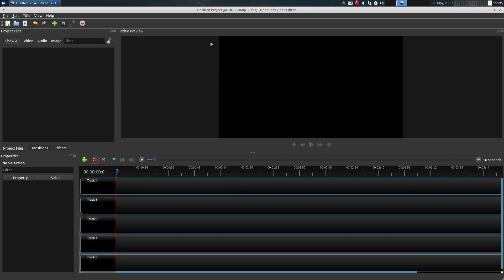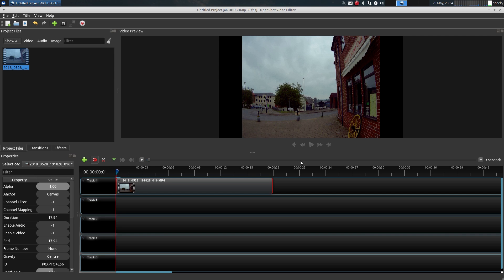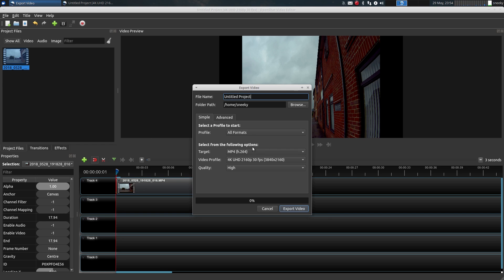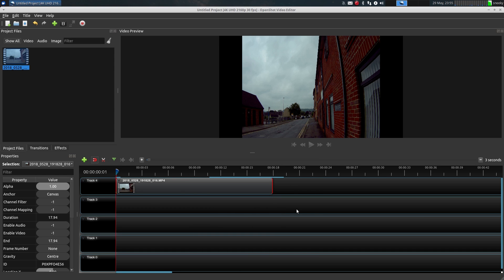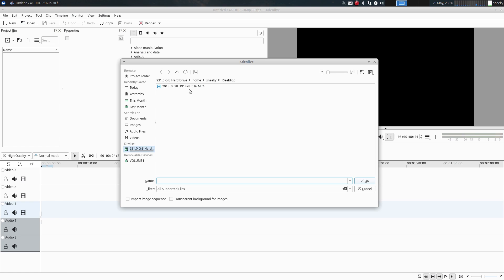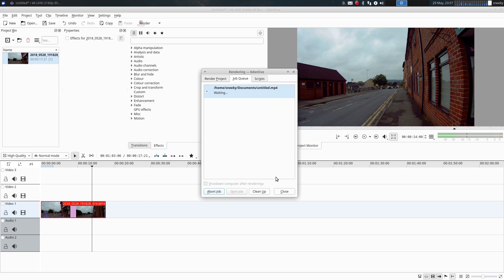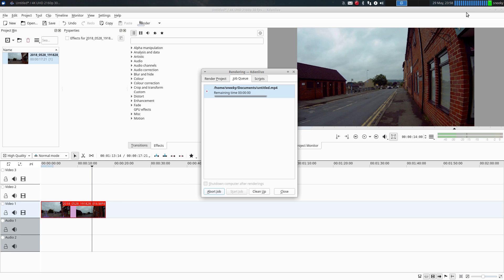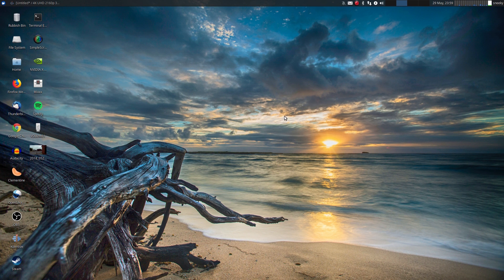Openshot Vs Kdenlive..4K Video Shootout Pt 1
Here we compare openshot and kdenlive in a 4K environment to see how they compare and openshot seems a little bit lacking here but i think it maybe due to the codec used really so i will do a bit more testing when the weather brightens up to see more and see what we get.